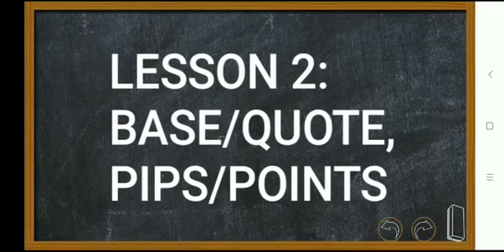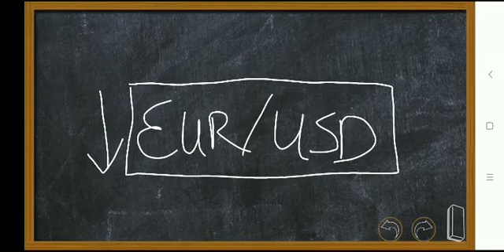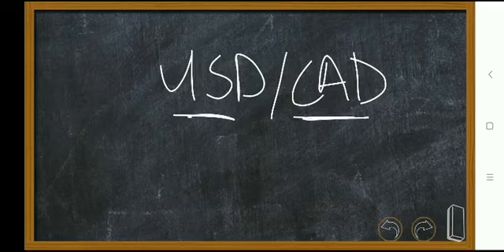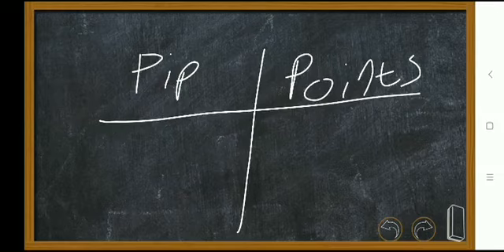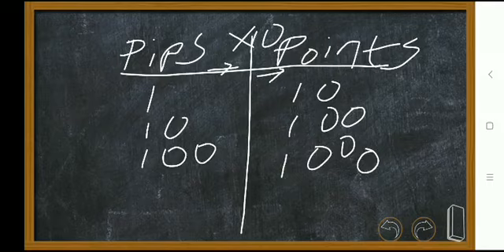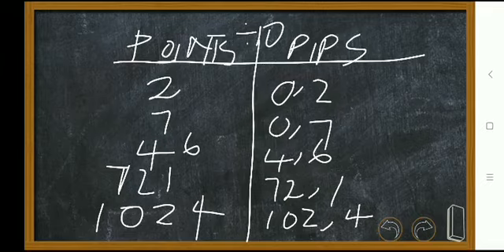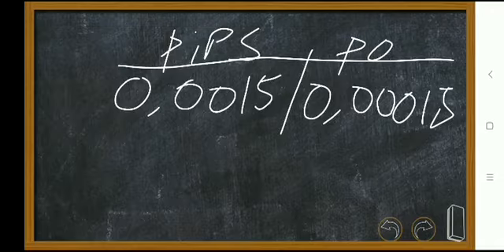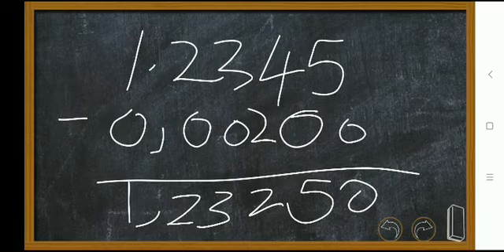Base, Quote,Pips,points in forex trading